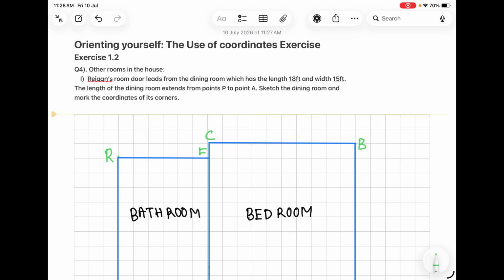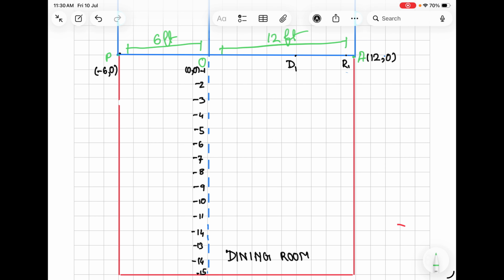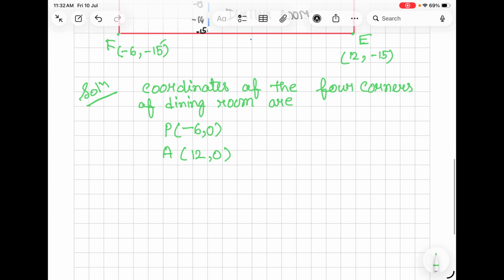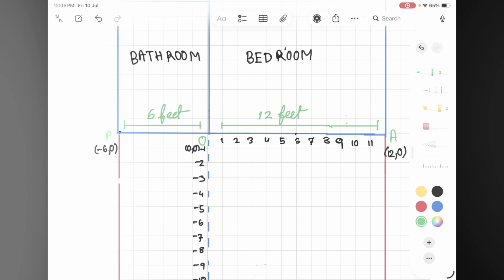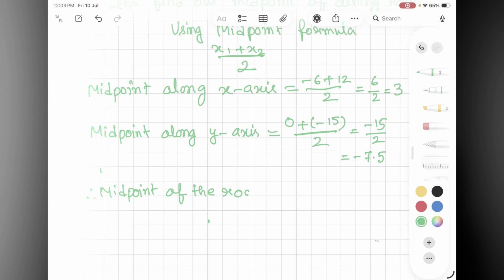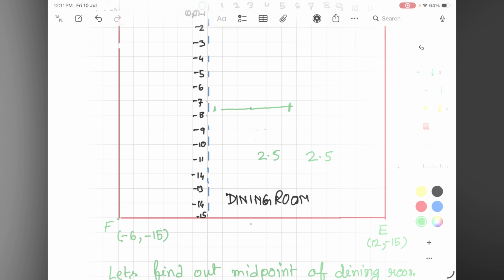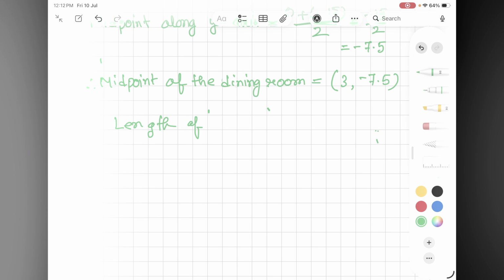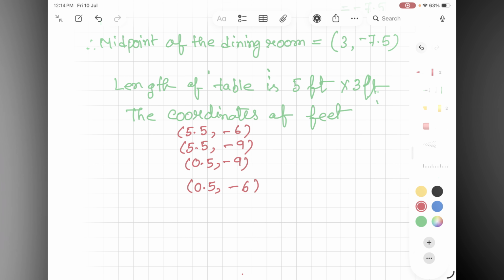Class9 math I Ganita Manjari I ch1 Ex-1.2 Q4 I coordinates of corners of dining room & dining table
Class 9 Maths | Chapter 1: Coordinate Geometry | Exercise 1.2 | Question 4 | Dining Room & Dining Table Coordinates

In this video, we solve Class 9 Maths Chapter 1 – Coordinate Geometry, Exercise 1.2, Question 4. You'll learn how to identify and write the coordinates of points representing the dining room and dining table on the coordinate plane using a simple step-by-step method.

Topics Covered:

Reading coordinates on the Cartesian plane
Identifying the x-coordinate and y-coordinate
Solving Exercise 1.2 Question 4 clearly

This video is helpful for CBSE Class 9 students and anyone learning the basics of coordinate geometry.

check the playlist regarding " orienting yourself: The use of coordinates" all exercises